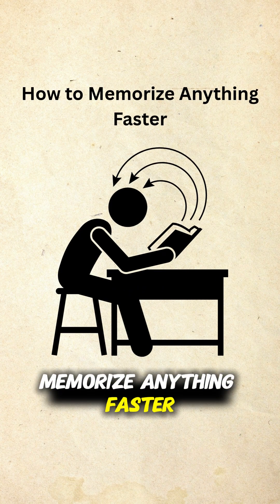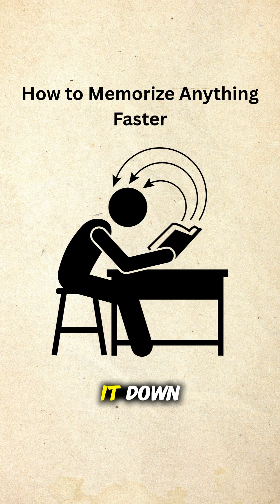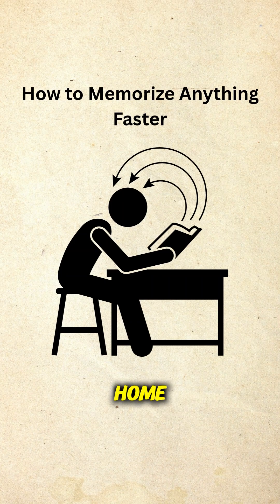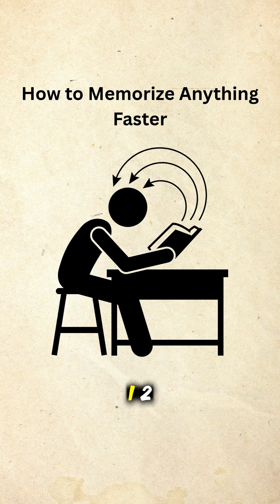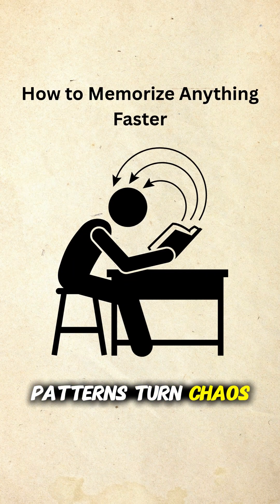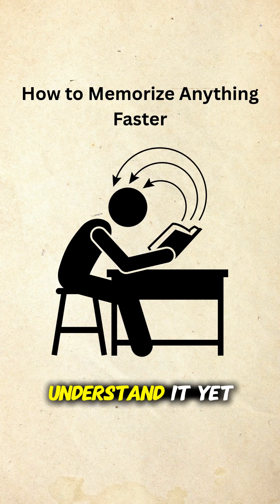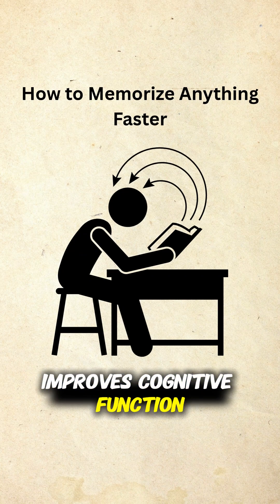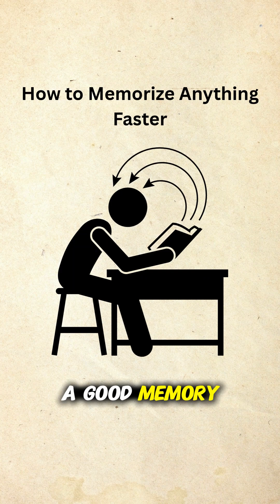How to Memorize Anything Faster | 5 Proven Techniques Backed by Science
Struggling to remember what you just studied? Forgetting names, dates, or even your own passwords? 🧠 In this video, you’ll discover 5 powerful memory hacks that will help you memorize faster, retain longer, and recall with confidence.

From the ancient Memory Palace technique to modern spaced repetition, we break it all down with easy examples you can start using TODAY.

Professionals learning new skills

Language learners

Anyone who wants to boost brain power!

💡 Want to remember more in less time? Start here.

Let’s level up your memory—one brain hack at a time!